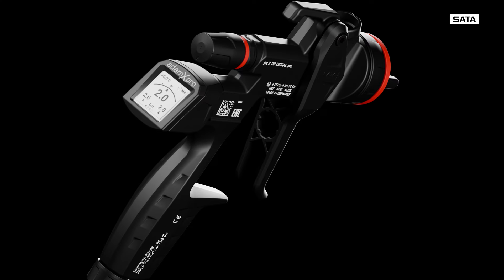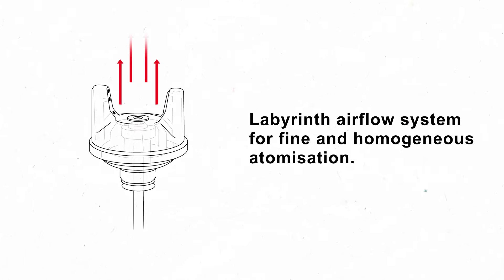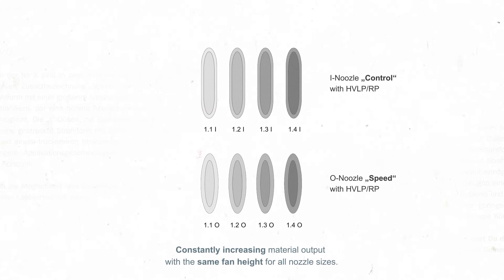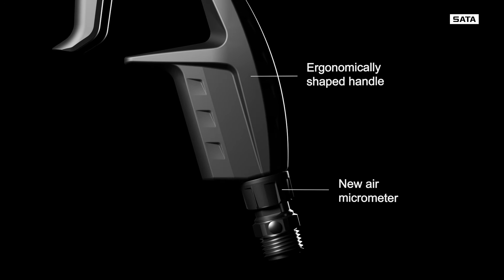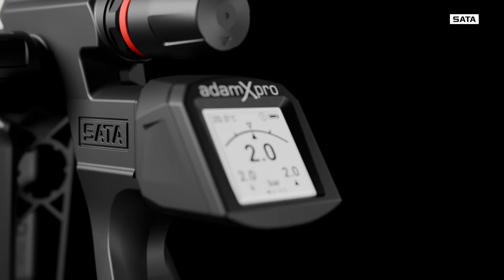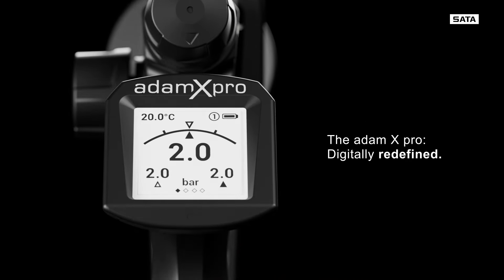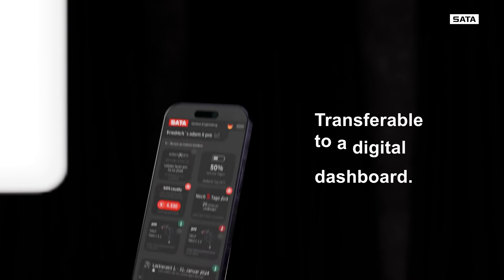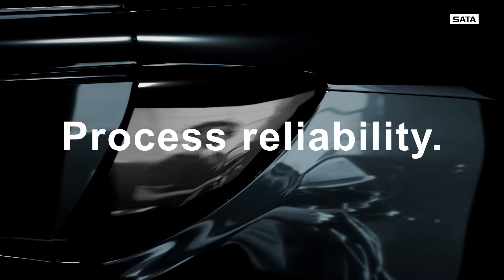jet X – Works for you.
It is a job for professionals.

Creating a flawless paint finish is a demanding task. It requires skill, experience and a great deal of dedication.

With the jet X, we have designed the ideal tool for the job. A spray gun that helps you achieve the highest quality - and makes it easier than ever before. A tool, into which all our experience of the last 100 years has flowed.

The spray gun that works for you.